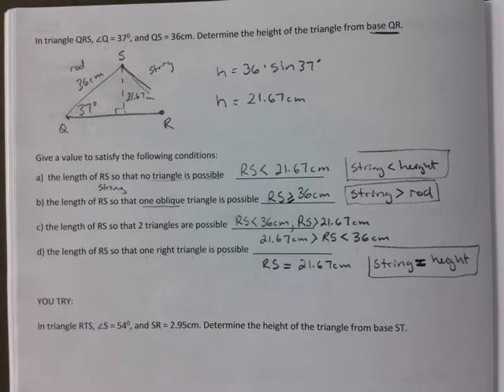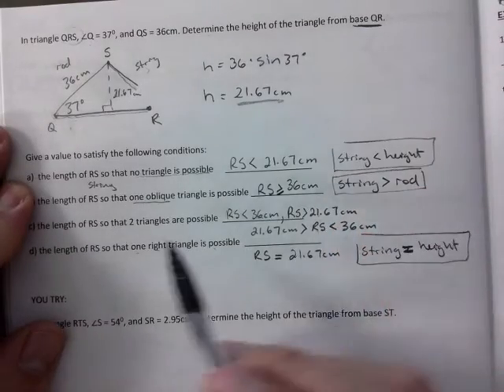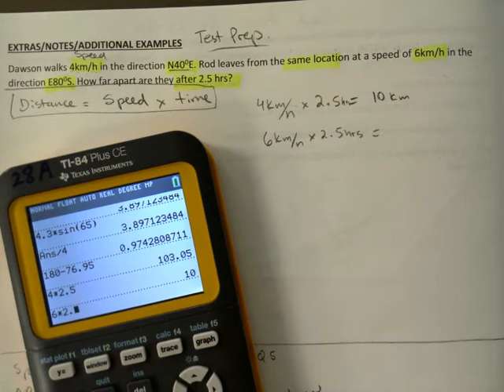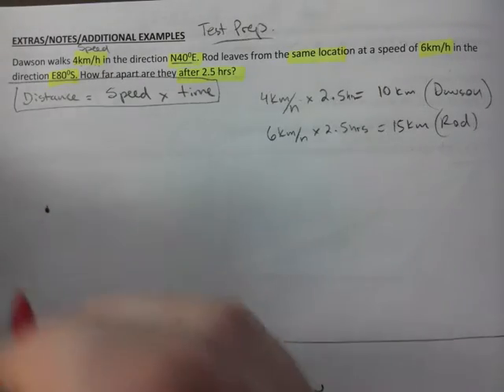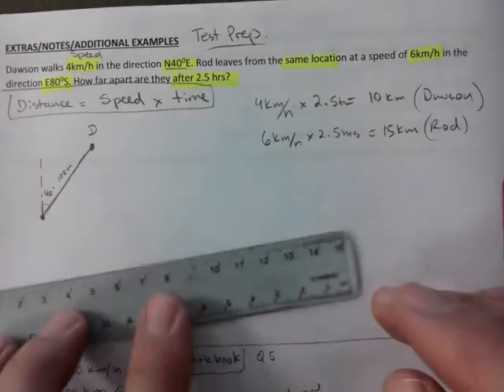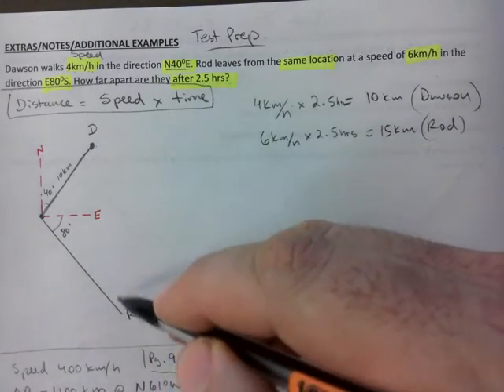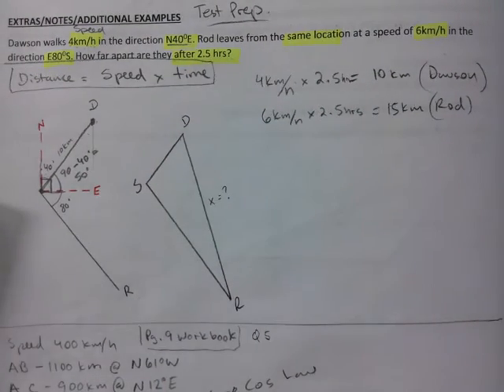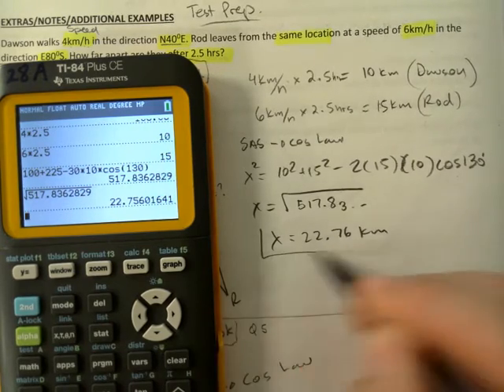APMR3S - CH 3/4 TEST REVIEW